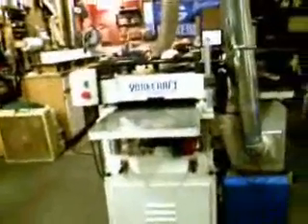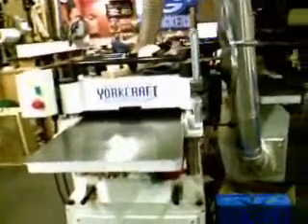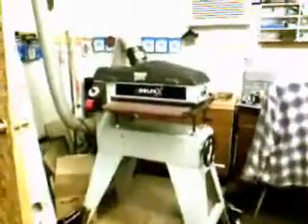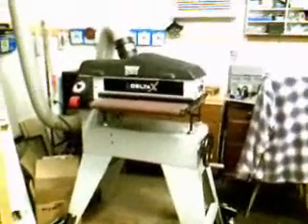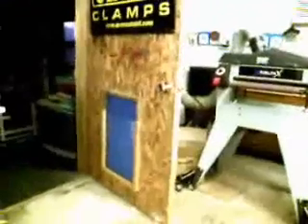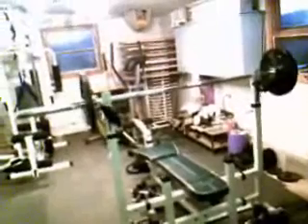Shop Tour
Some folks asked @ my woodworking. Here's a shop tour +.